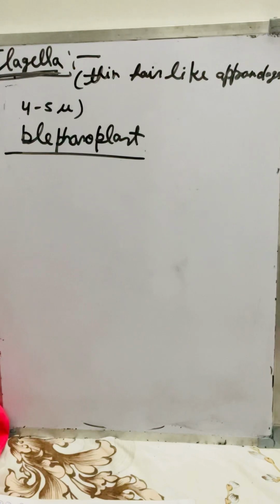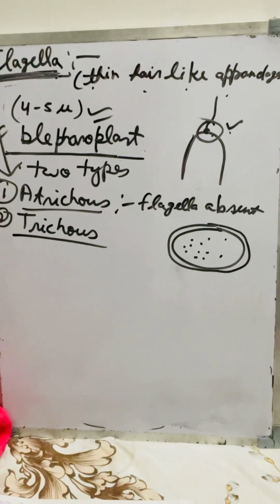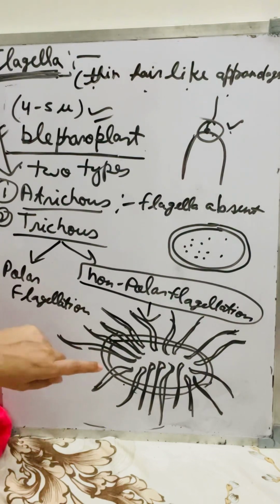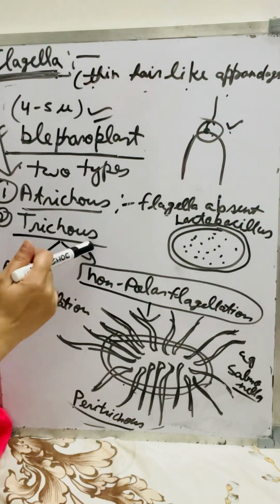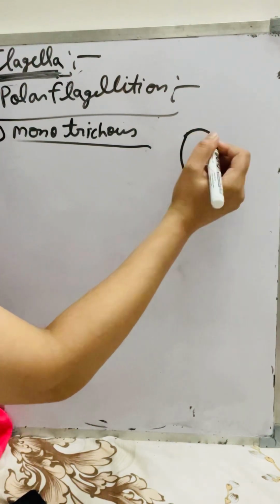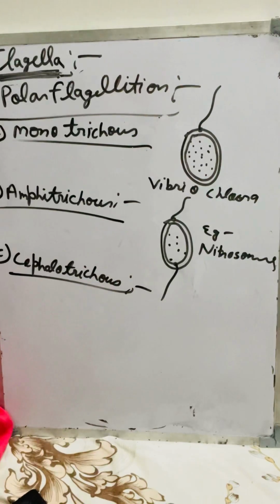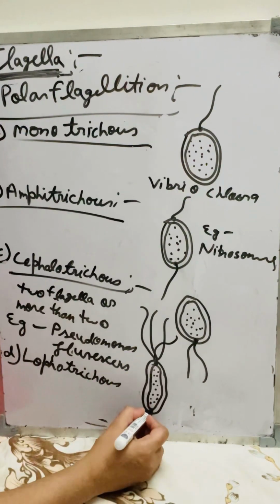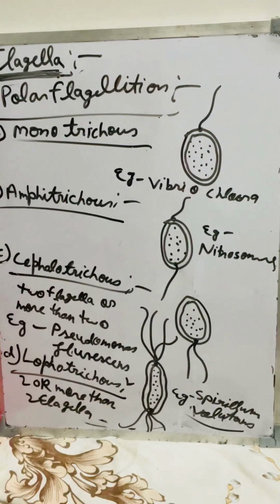Learn Flagella and Types of flagellum in simple words